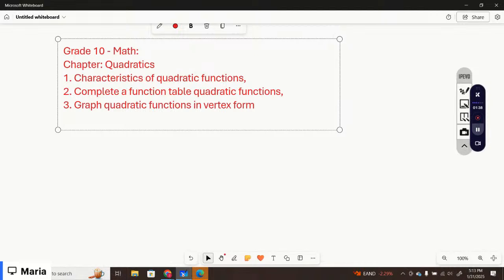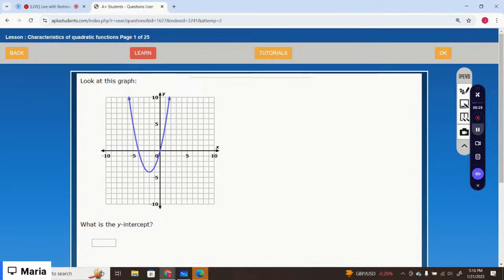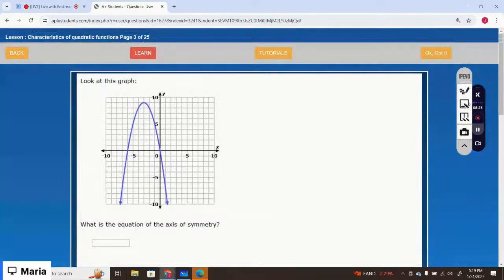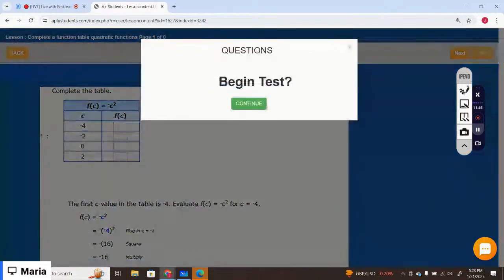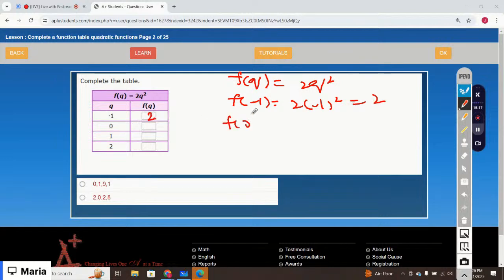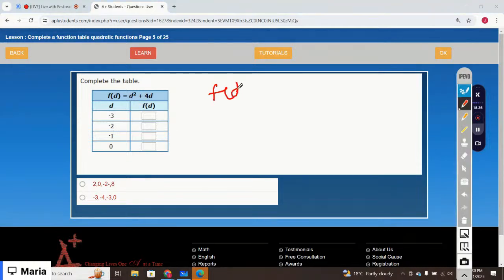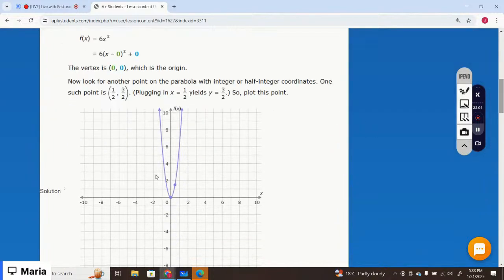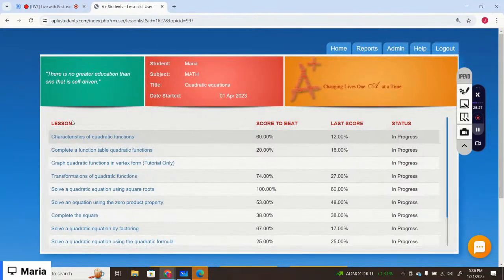Grade 10 - Math: Quadratics